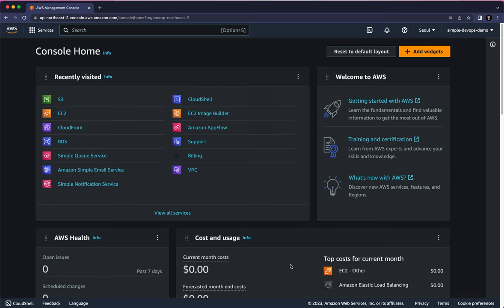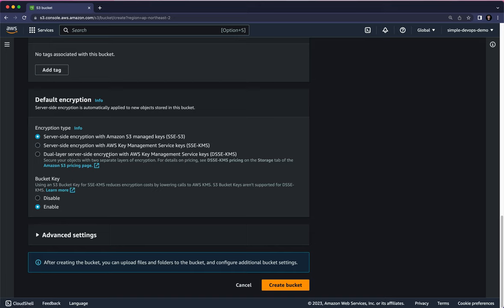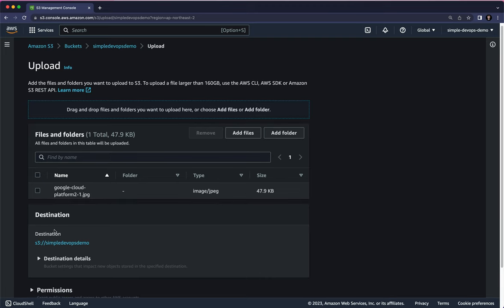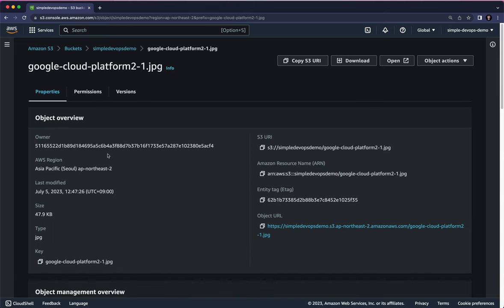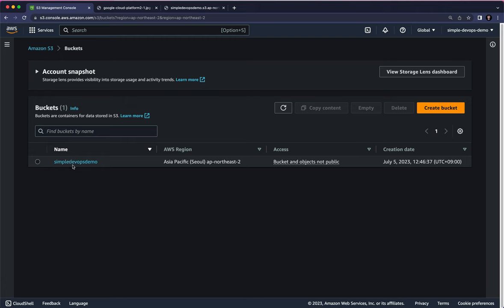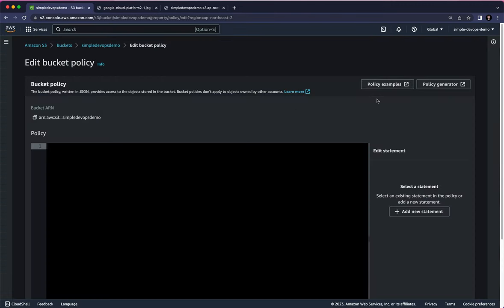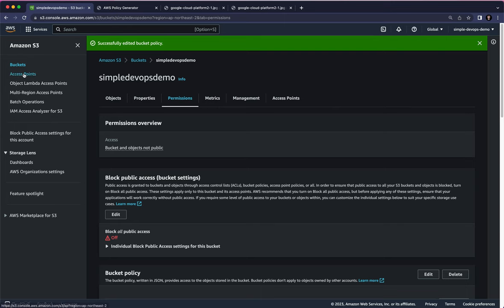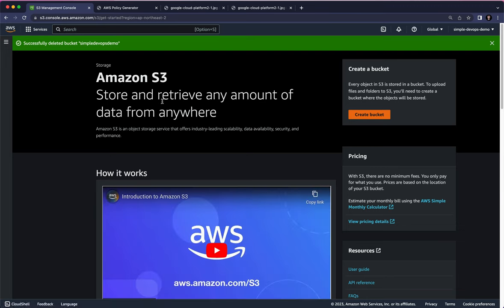Create Amazon S3 Bucket | Upload Objects | Make a Bucket Policy in AWS | Hands-On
In this hands-on lab you're going to learn how to create a Amazon S3 Bucket, Upload Objects and Make a Bucket Policy using AWS Console